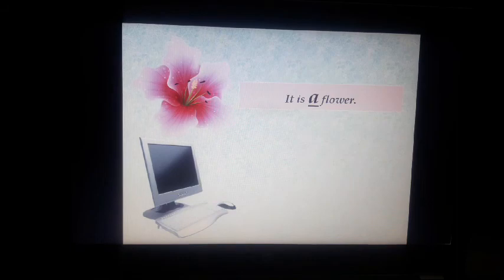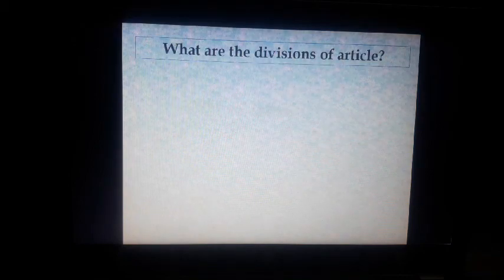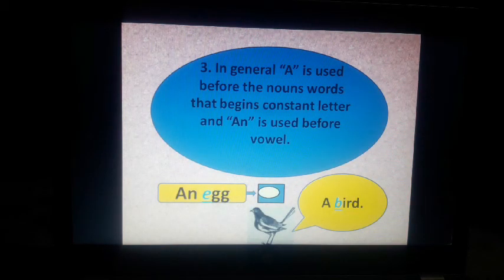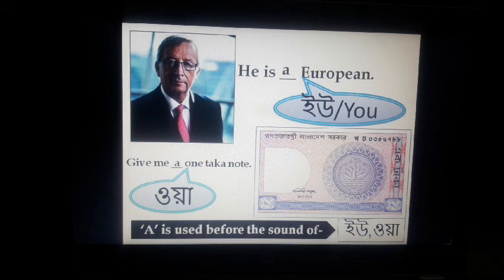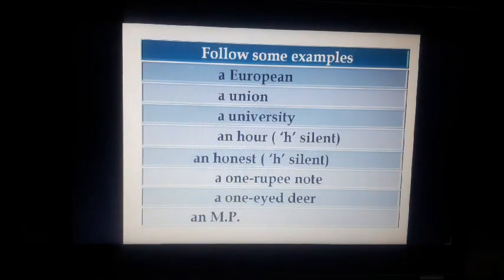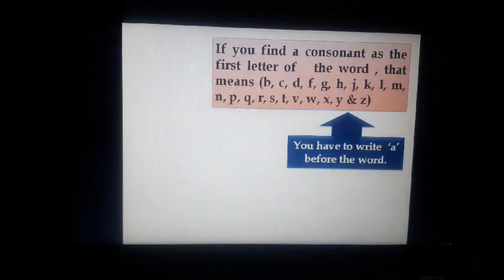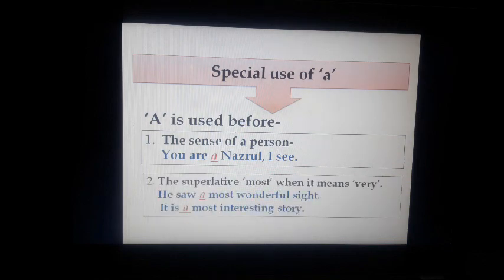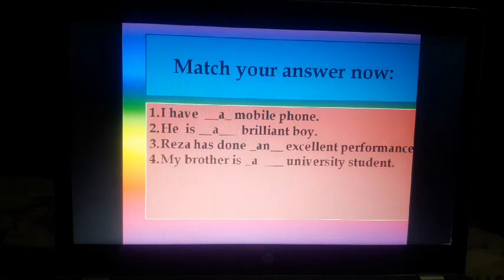Class:6; Sub: English 2nd Paper; Lesson: Article (Part- 1)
Jui Chakma
Asst. Teacher
Rani Dayamoyee High School
Rangamati Sadar, Rangamati